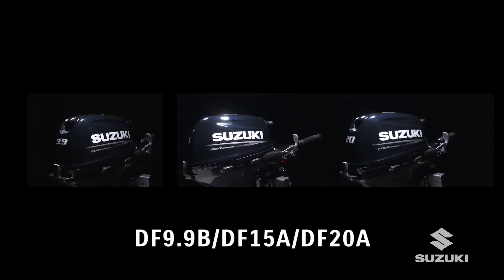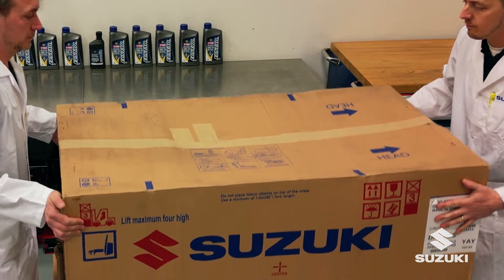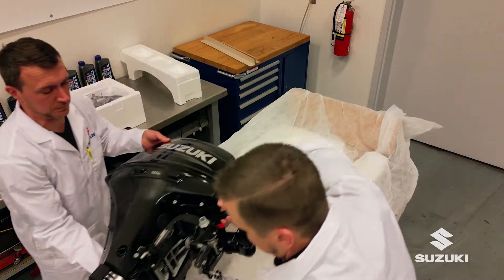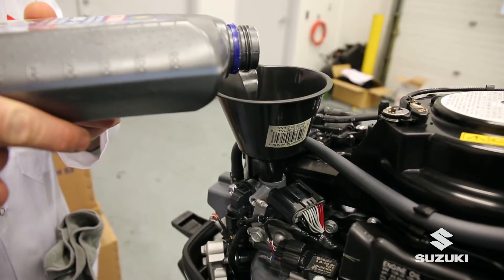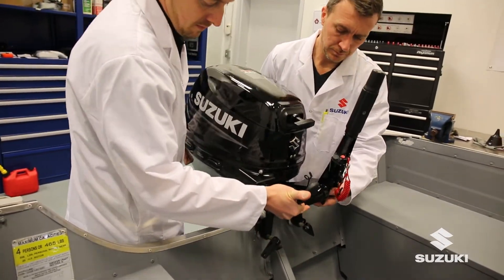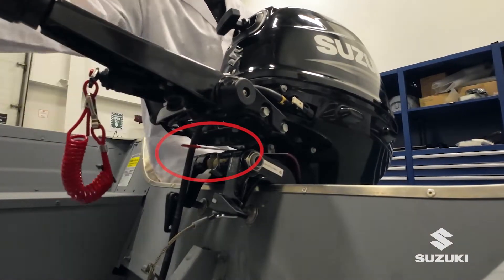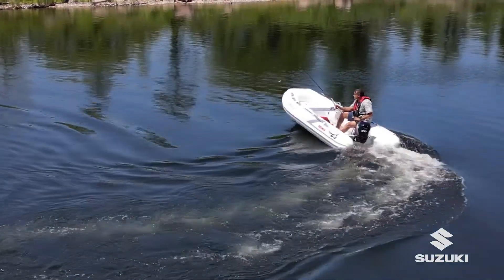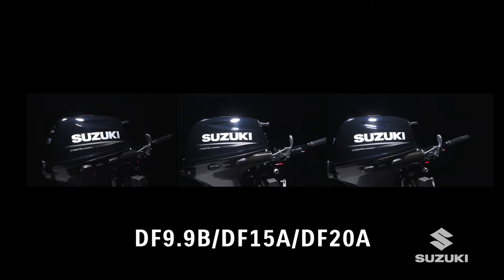DF9.9B/DF15A/DF20A Ultimate Outboard How-To Video | Suzuki Canada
This instructional video demonstrates the setup, operation, and maintenance of the Suzuki DF9.9B, DF15A, and DF20A outboard motors, highlighting their advanced features for superior performance and durability on the water.